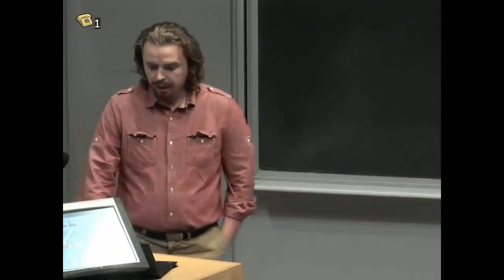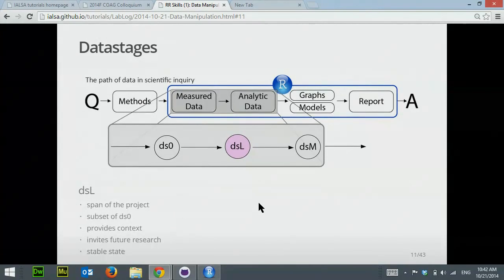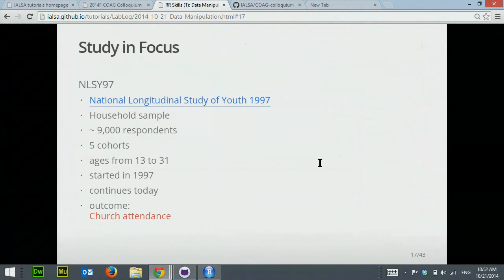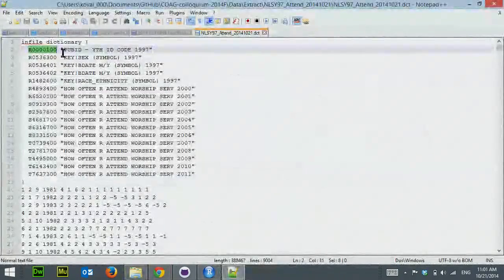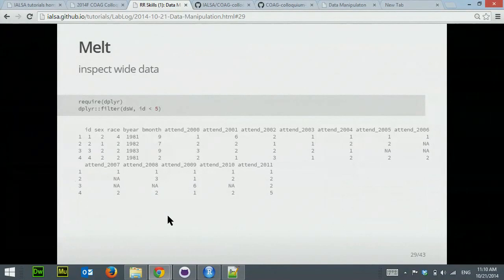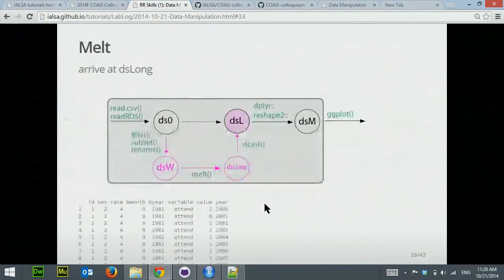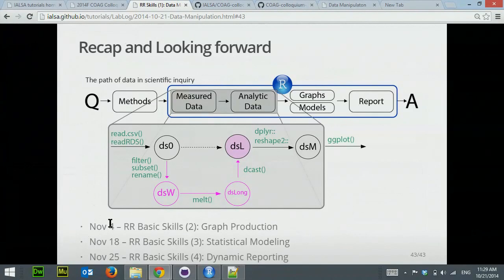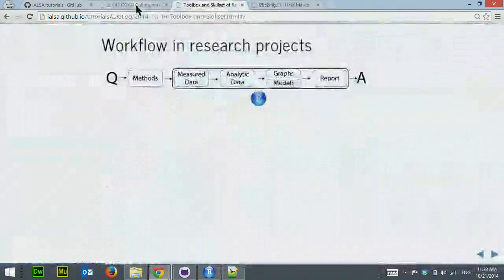02.RR Basic Skills #1: Data Manipulation - Colloquium Series 2014-2015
Dr. Andrey Koval of UVic covers the process of importing, transforming, and saving data with R and RStudio.
His topics include data entry and import; techniques and practices of cleaning data; organizing the data workflow; reshaping data; saving, storing, and exporting data.

Presented by Andrey Koval, PhD, University of Victoria, as part of the Optimizing Aging & Health Colloquium Series. October 21, 2014.

Hosted in partnership with the Integrative Analysis of Longitudinal Studies of Aging (IALSA) Research Network, UVic Department of Psychology, Education and Training Unit of Population Data BC, the Island Health Research and Capacity Building Program.